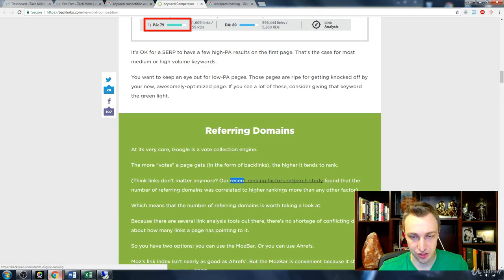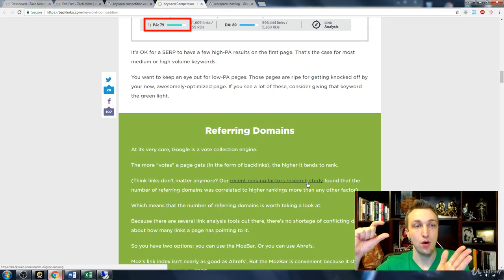[BASIC] Lesson 14 : Free Keyword Research Tool [On-Page SEO Optimization]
The Perfect SEO Audit in 2018: Screaming Frog SEO Spider Course

- You’ll learn the basics to SEO (Search Engine Optimization)
- learn how to how to use Screaming Frog SEO Spider
- You’ll learn how to perform an SEO Audit
- learn how to analyze broken backlinks
- You’ll learn how to identify duplicate content
- learn how to fix site errors
- You’ll learn how to issue a report
- learn how to crawl a website
- You’ll learn how to examine the .htaccess for issues & compatability
- learn how to analyse page data like titles, meta & descriptions
- You’ll learn how to generate XML sitemaps
- learn how to meta robots text
- You’ll learn how to audit hreflang attributes

* Requirements
You should know how to use a PC at a beginner level
Screaming Frog SEO Spider (FREE Version at least)

* Description

If you are looking to perform an SEO Site Audit – YOU NEED THIS COURSE!OVERVIEW: This is a highly recommended Site Audit tool that is a must-have for any serious SEO work! It indexes your entire site and creates a spreadsheet of all your pages and their SEO elements. Plus it finds broken links, bad tags and much, much more.

Before optimizing any website, it helps to have a big picture view of the website.  How many pages does it have?  How are the titles and meta descriptions? Are there broken links?  Site audit software is required for this job. What does Screaming Frog SEO Spider do?  It “crawls” through your whole website and creates a list of all your internal pages.

* It tracks:
- Crawl level
- Internal and Outbound links per-page
- Keyword elements like Title and Description and their lengths.
- Exports your data to a spreadsheet
- Finds duplicate pages with duplicate content
- Tracks the Meta Robots tag so you can find the noindex, nofollow problems
- Measures file size
- Tracks Page Depth level (how many links from the homepage)
- Organizes Inlinks and Outlinks to any given URL
- Tracks the Follow and NoFollow status of all links
- Custom Source Code Search – find anything you want in the source code of a webstie
- XML site

First, I index the whole website (as I show you inside) and save the results as the “before” crawl. This is helpful to demonstrate to a client what changes I have made to a website in the future, by having a snapshot of the website before I started. Site Audit software is essential for any SEO job.

Second, I get the big picture of a website’s SEO elements and find what needs updated or fixed.

Screaming Frog SEO Spider collects the vital SEO elements for each page during the crawl: title, description, keywords, H1, h2 etc.  This makes it easy to examine the whole website and see what needs to be updated.  I like to make sure that every page has unique title and descriptions using this tool and also see if the H1 tags are used and the meta keyword is not being abused.  Then, I review the lengths of the titles and descriptions and make sure there aren’t ones that are too long or too short.  Keep in mind, I try to get all this info out of Google Webmaster tools first, before I use the Screaming Frog website audit tool.

Third, I use it to find and fix broken links within a website.
Websites, especially older and larger websites, often have many interior links that are broken.  Screaming Frog makes it easy to find pages that are generating 404 errors and then it shows you every page on the website that links to that 404 page so you can fix all the links.  Additionally, it also shows you 301 redirects, so you can update internal links to point to the new and actual location of the pages instead of being redirected.  This is called the “canonical URL” and any link that doesn’t point to it should be corrected.  My goal is to fix every single 404 and 301 page!

Fourth, I use it to find and fix broken links pointing to external websites.  One of Screaming Frog’s website audit reports shows external links and their http status.  This allows me to fix an 301 redirects and especially in links resulting in a 404 page.  I believe that Google may dislike websites with lots of bad out-going links and also web pages with bad external links.  Plus, broken links frustrate visitors and reduce your credibility.

Screaming Frog is for indexing a website with less than 500 pages. It works on PC, Mac or Linux.

- Online Marketers
- Everyone with a Website
- SEO Marketers & Engineers
- Brick & Mortar Businesses
- Everyone with a Product
- Video Producers who want to rank their videos higher in Google
- Link Builders
- Bloggers
- Content Creators who want to get more traffic from their work